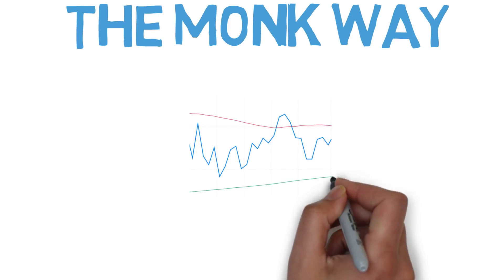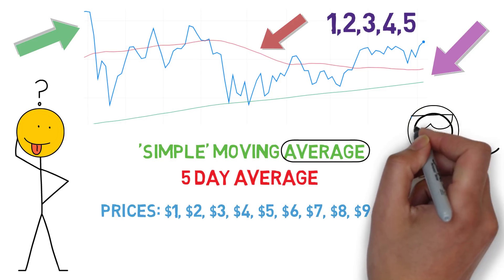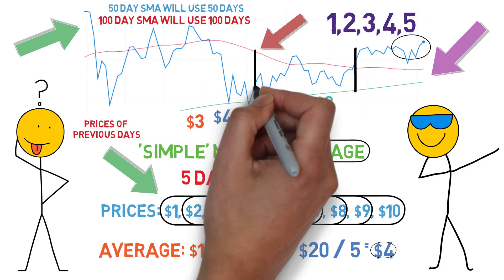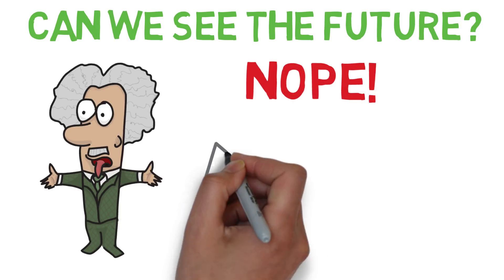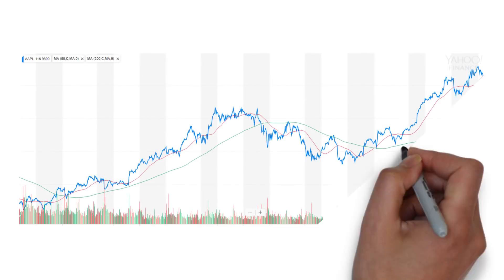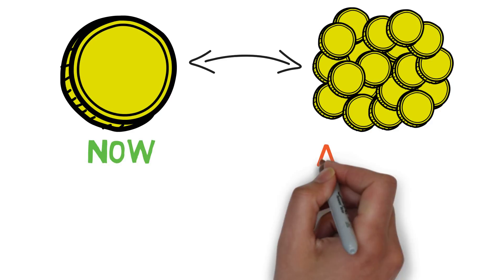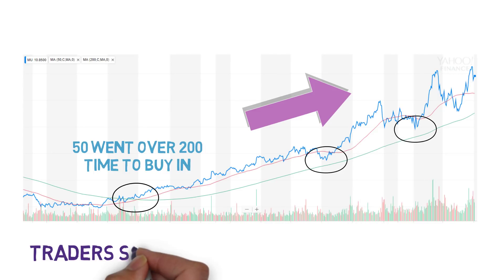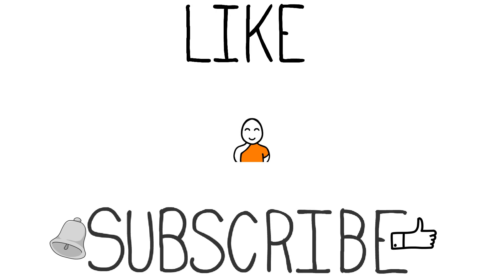📈 Simple Moving Average Explained ❗ Technical Stock Analysis For Beginners 📈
The simple moving average is an easy way to analyse stock charts. Using technical analysis and the SMA, we can see the trend of a stock. We can't predict the future, but using this trend line, we can get an idea if a stock is bullish or bearish. To calculate the simple moving average, we just take the number of days you want to set, get all the prices for those days, and divide by the number of days. For a 5 day simple moving average, we take 5 days of stock prices, and divide to get th everage. Moving back a day for more averages. To use these new lines to predict stock moevment, we can just look at when the stock price goes above the moving average line. For example if Apple stock is trading above the 50 day average line, it's a good sign. If Apple is trading below the 50 day line, it means the price is below the average price, meaning bad news. We can also use two simple moving average lines for more information. If the short term moving average line crosses with the long term line, it's a big sign. If it's above, the stock is bullish and might keep going up, if it goes below the long term, it's a bearish sign. The simple moving average also acts as support for stocks. Apple's stock price might bounce back whenever it hits the 200 day average because investors will protect that area, making sure the stock stays healthy. Using this technical stock analysis along with the normal stock valuation can help you get an edge in the stock market.